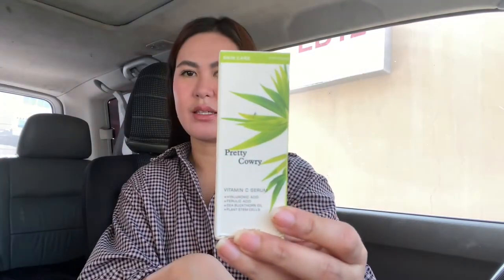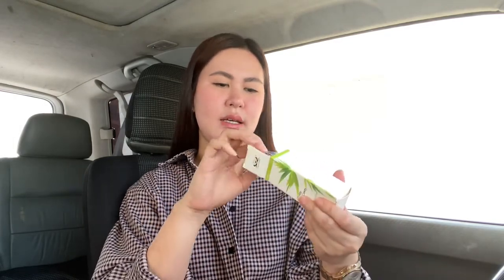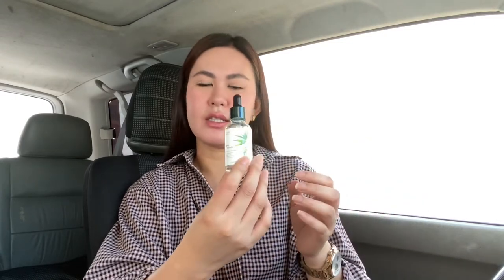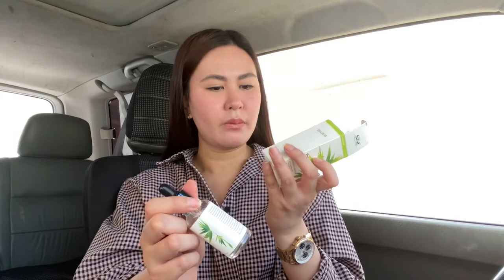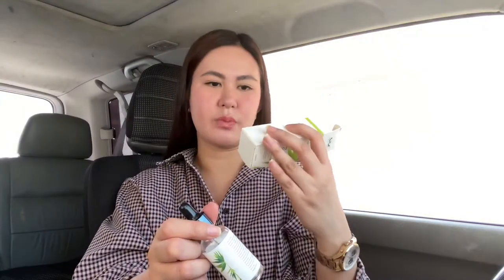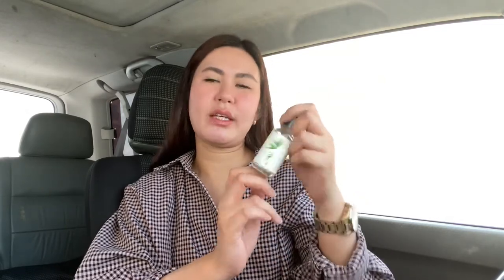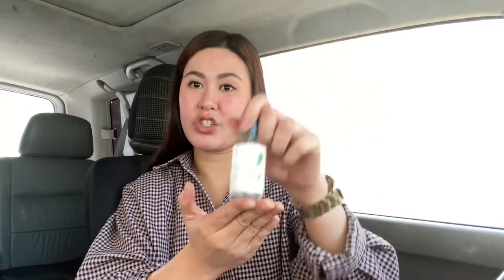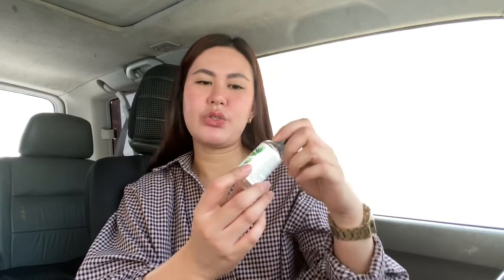REVIEW ON PRETTY COWRY VITAMIN C SERUM W/ HYALURONIC ACID,FERULIC ACID,SEA BUCKTHORN OIL,PLANT STEM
Other recent reviews

HONEST REVIEW ON THE ORDINARY AHA 30% + BHA 2% PEELING SOLUTION ON MY ACNE PURGING SKIN

If you wanna see more honest product review feel free to subscribe and i will try to post updates as much as i can and i will also be testing new products and see what works best for my sensitive combination type of skin.

Xoxo,
lee